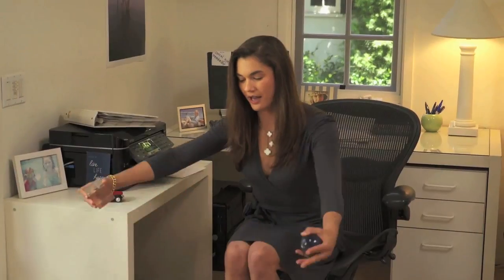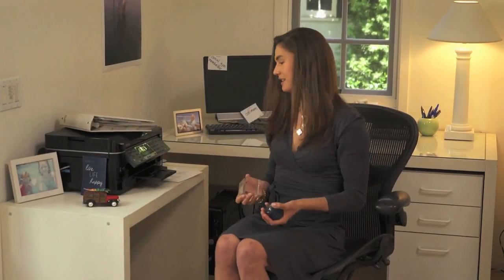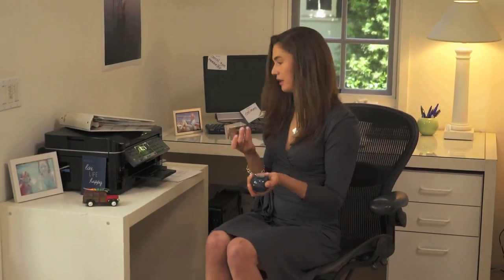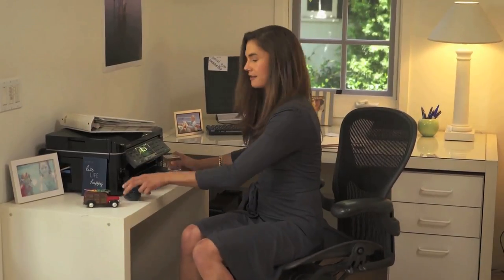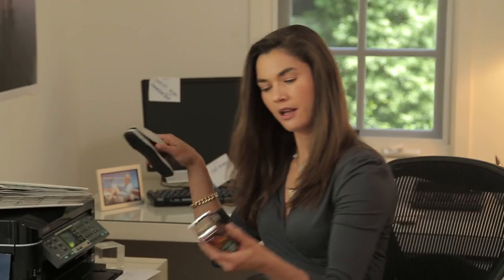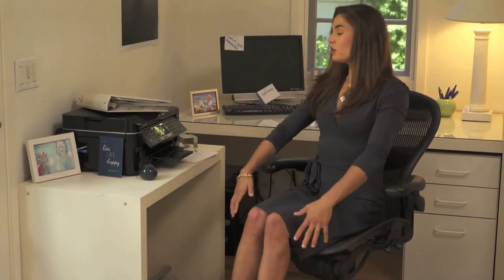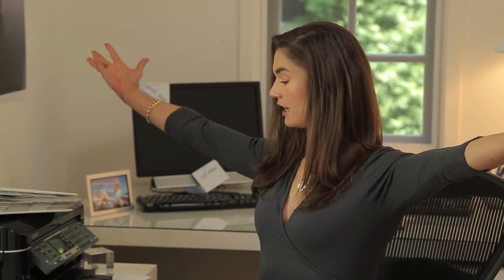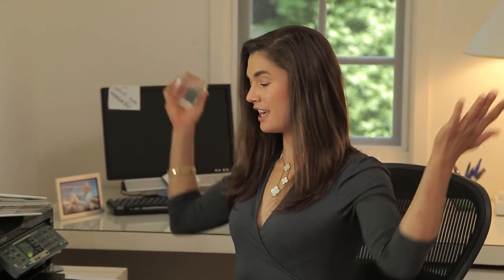Workit@Work Teri Reeves: Upper Body Full Workout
Workit@Work Teri Reeves takes you through a full Upper Body work out at work! 40HoursNeverLookedSoGood.